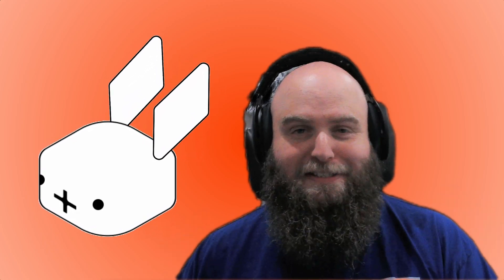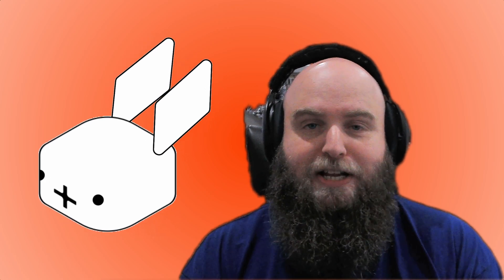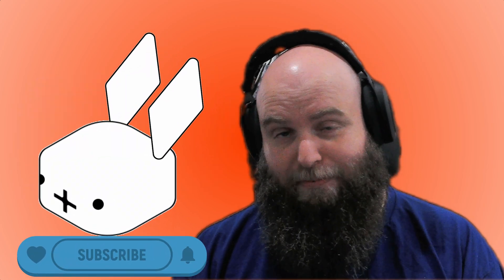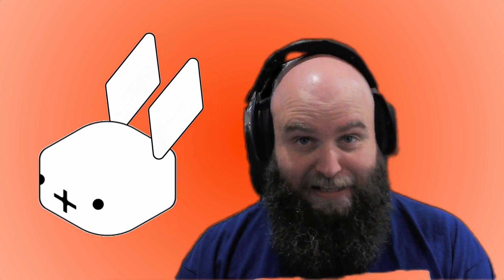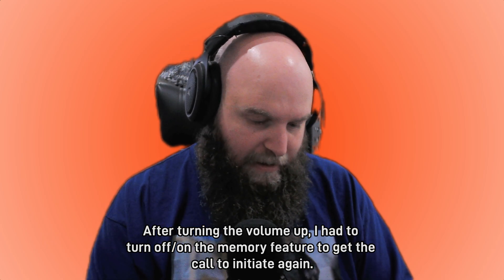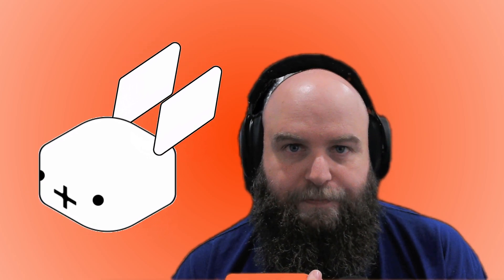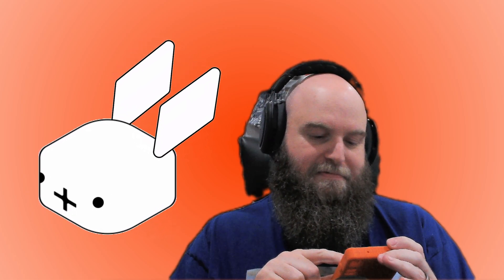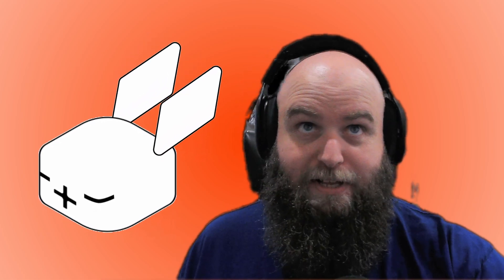Rabbit r1 - Brand New Memory Feature | Examples | Reaction | Review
The Rabbit r1 has received a HEFTY update with its new memory feature - but does it stack up? How does the memory call work? Join Dave as he explores whats good, great and fantastic about this brand new feature!